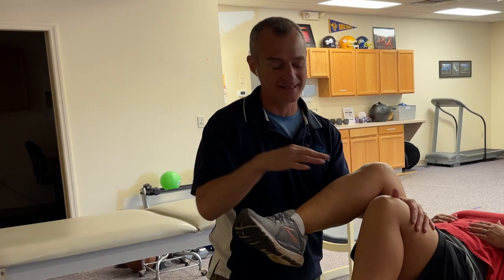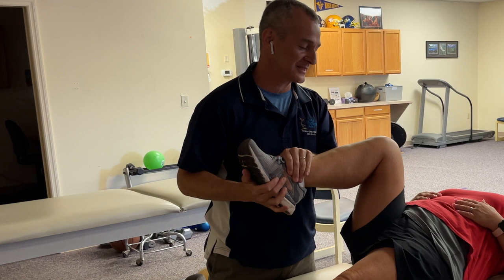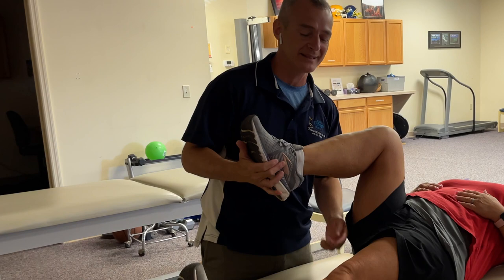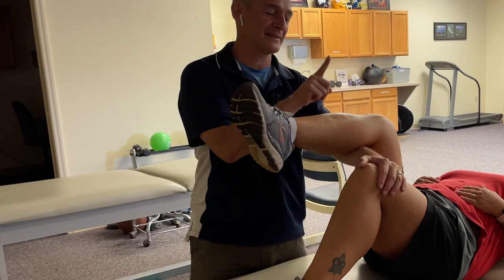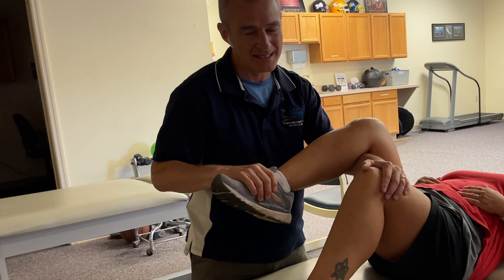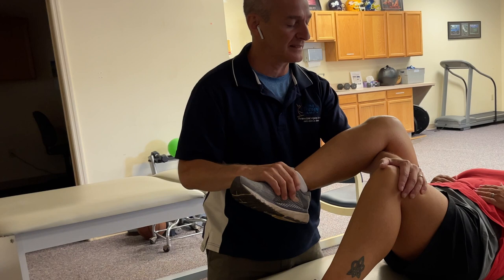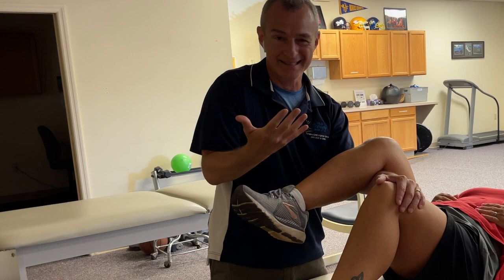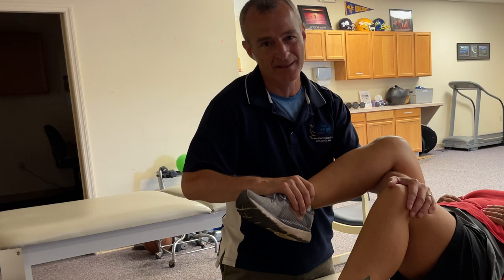MUA Manual Therapy After Knee Replacement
This client received her second MUA and was experiencing pain and pinching behind the knee during knee flexion. This technique eliminates the pinching behind the knee while still improving knee flexion.

💚 Recommended Amazon Products 💚:
✔️Best Cold Gel Pack
✔️Calf Stretch Wedges
✔️Frozen Massage Roller
✔️Seated Pedal Bike

5900 Long Meadow Dr
Middletown, OH 45005